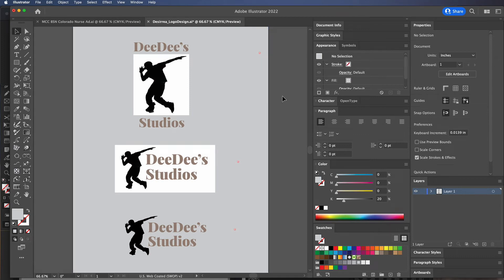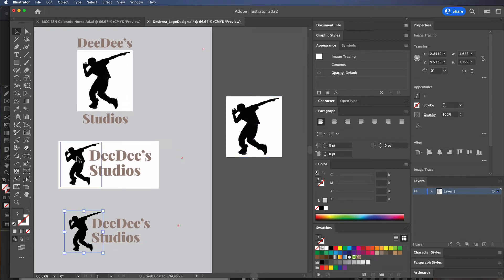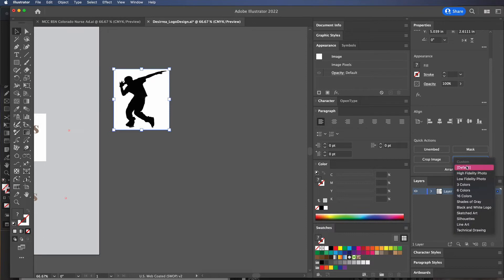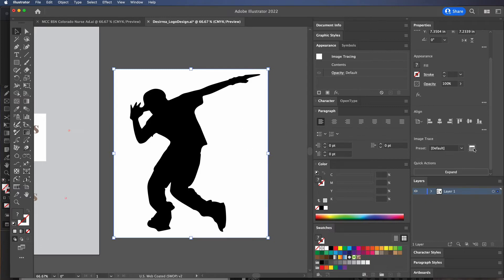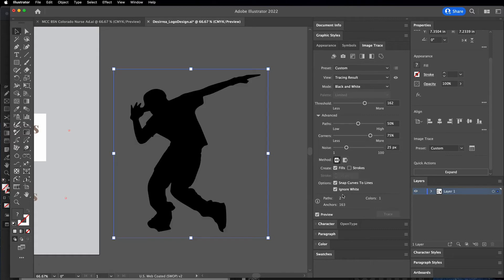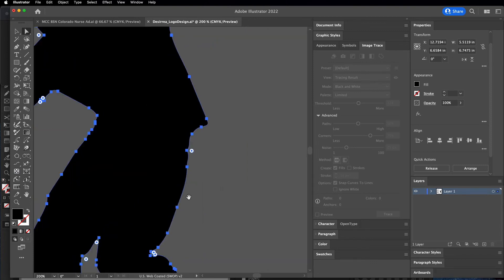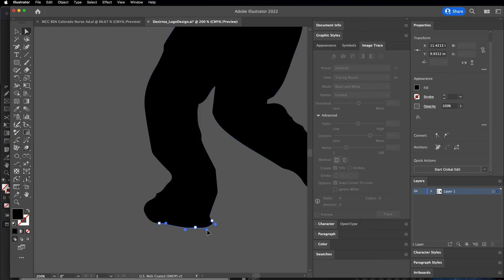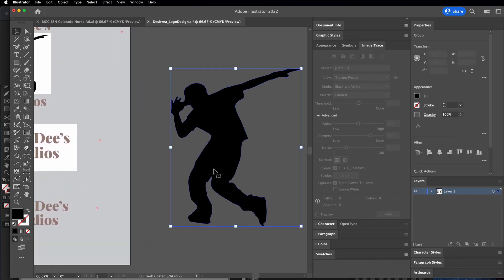Quickly turn a small illustration into a vector graphic with Illustrator's Image Trace feature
If you have an image or small illustration that you would like to turn into a scaleable vector graphic, look not further than the Image Trace tool in Adobe Illustrator. This tool allows you to quickly trace an image or illustration and convert it to vector lines, remove the white background, and manipulate the shapes after tracing. Learn how in this short tutorial.